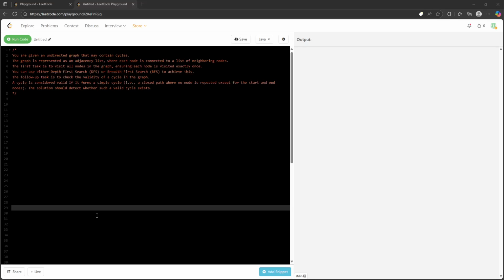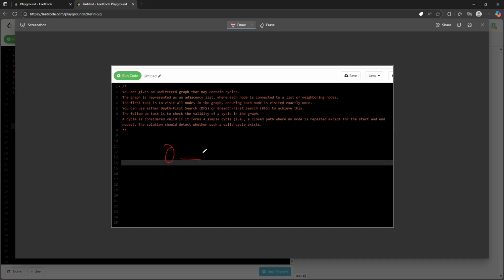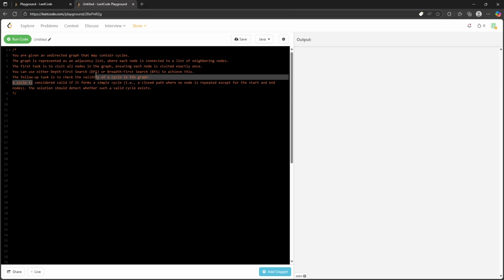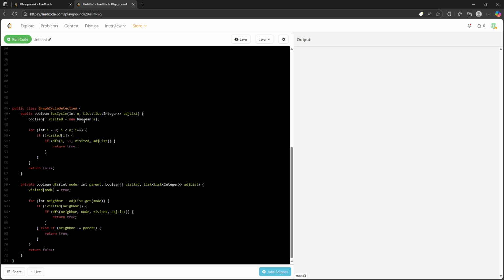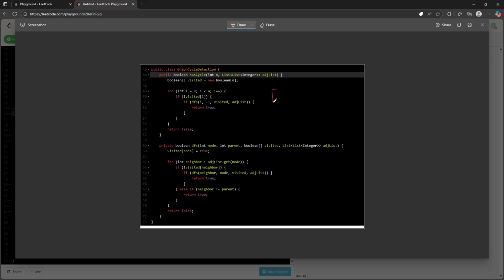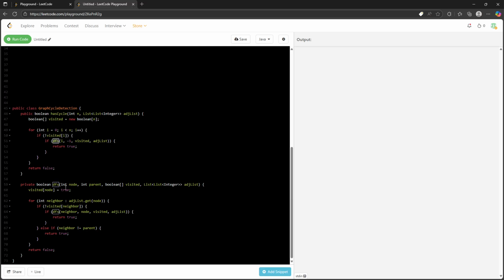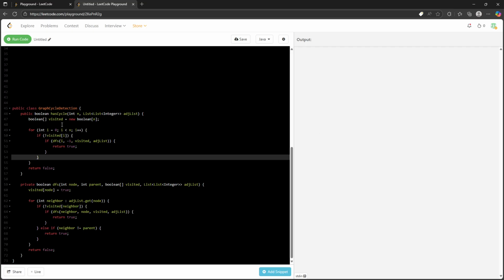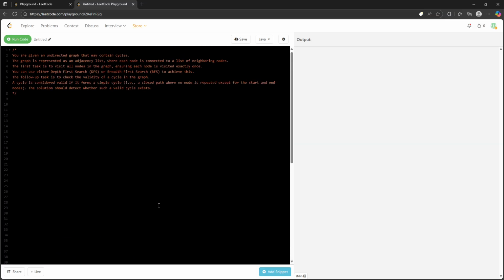OA-2025 Discussion Google Java